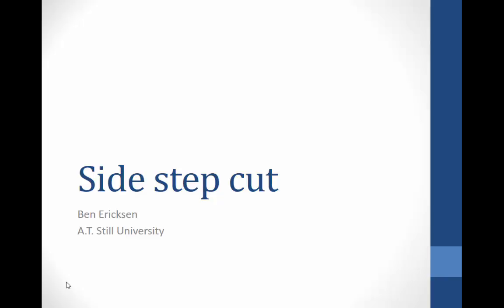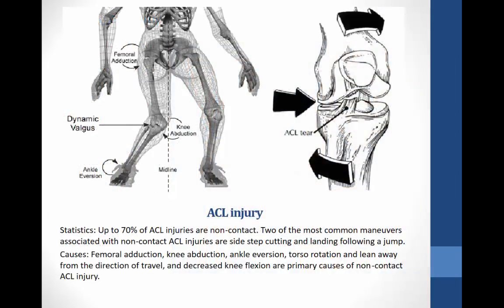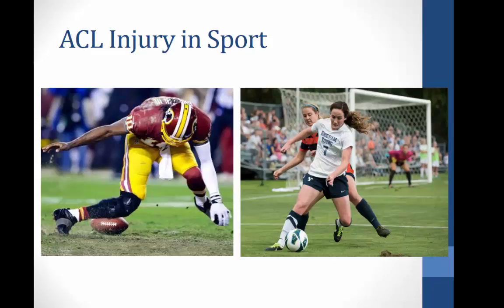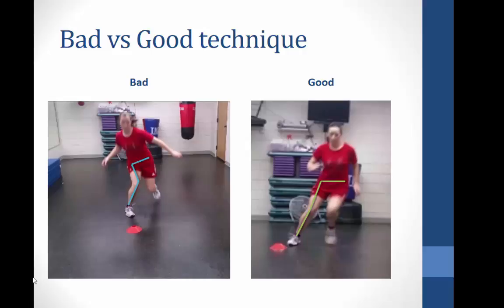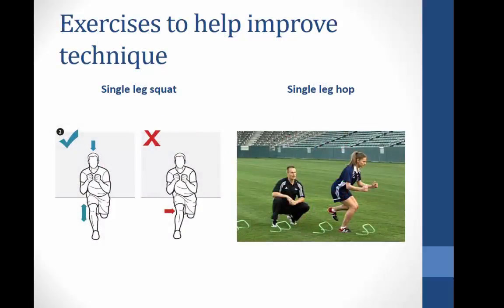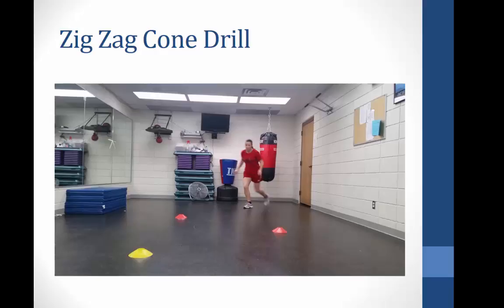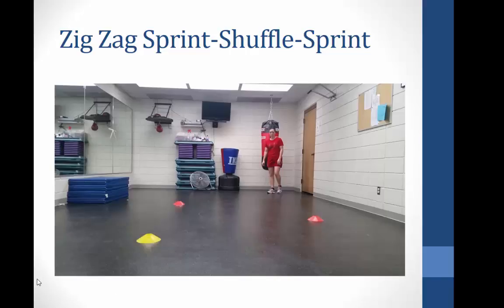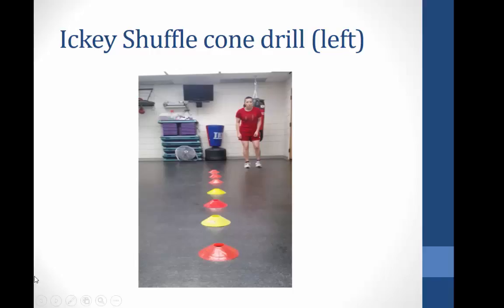Side Cut Technique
Brief video on side cut technique for biomechanics course.